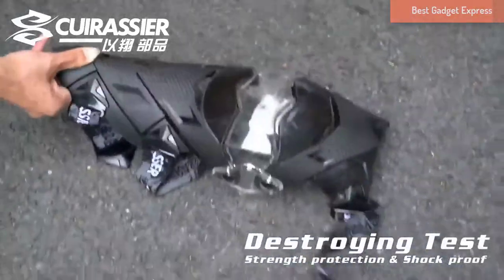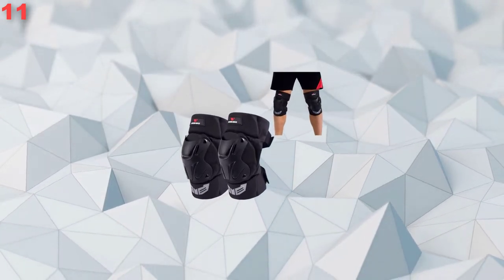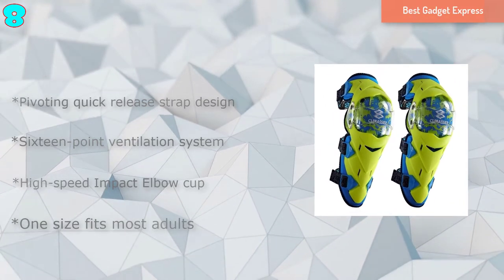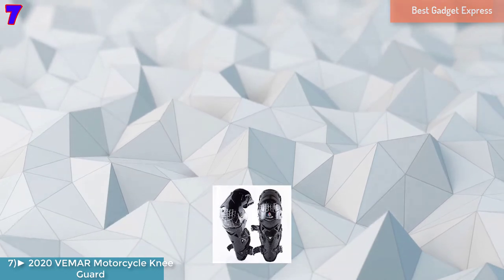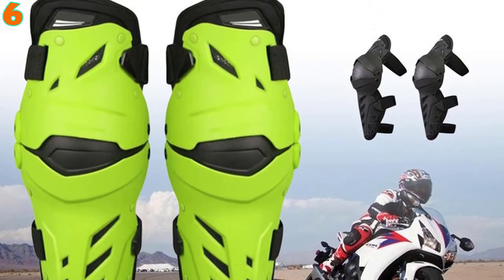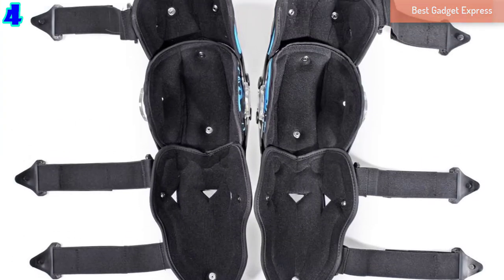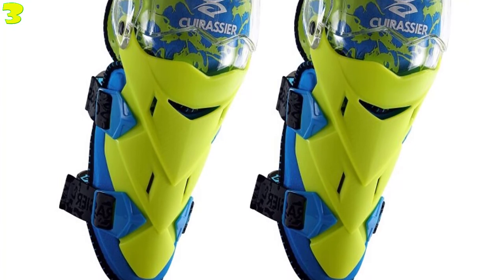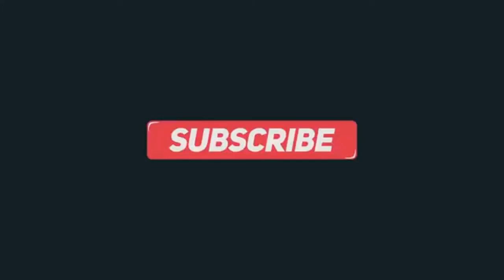✅Motocross Knee Braces: TOP 12 Best Motorcycle Knee Braces & Guards in 2021 UPDATE.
Top 12 best Motorcycle Knee Braces & Guards in 2021.The Advantage Of Checking Out This List Is That You Don’t Have To Rummage The Internet And Compare Each And Every Product Just To Find The Best One For You.
References to the goods:
1)► K03 Motorcycle Knee Guards Warm MX Pads
2)► Motorcycle Knee Pads Guards Off-Road Protective
3)► High quality motorbike Knee guards
4)► Motorcycle Motocross Racing Knee Guard Protectors Pad
5)► 4pcs Motorcycle Knee Brace Pads MX  Guard
6)► Motorcycle Knee Protector Protective Gear Guards
7)► 2020 VEMAR Motorcycle Knee Guard
8)► Motorcycle Elbow Protector  Kneepad Knee Guards
9)► Scoyco Motorcycle Knee Pad Men Protective Gear
10)► SCOYCO Motorcycle Knee 2 PCS Off-Road Protective Gear
11)► Motorcycle Motocross Knee Pads Sports Protective Gear
12)► Motorcycle Elbow Pads Guard Riding Protective Gear
By Going Online, You’ll Notice That There Are Countless Brands And Models Of Motorcycle Knee Pads That You’ll Find Today. Because Of The Overwhelming Options, Choosing The Best One For You Can Be Very Challenging. Fortunately, You Came Across This Article And Our Main Goal Is To Make Your Life Easier By Giving An Accurate List Of The Best Motorcycle Knee Guard.